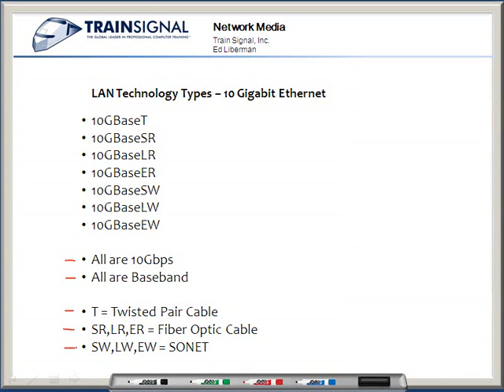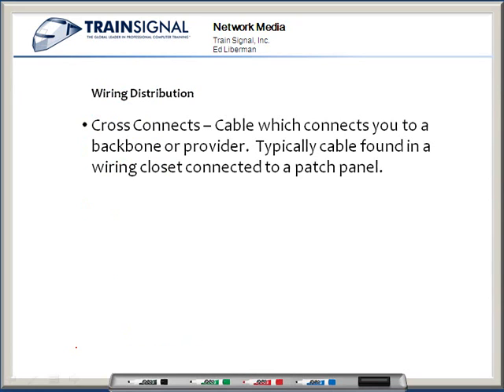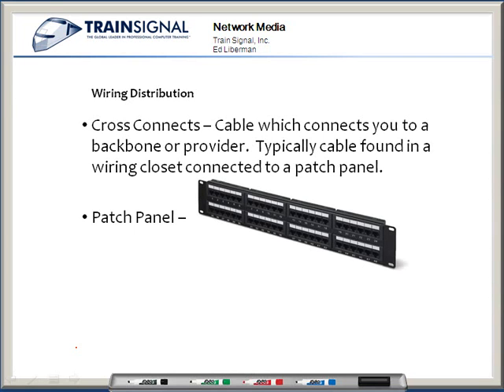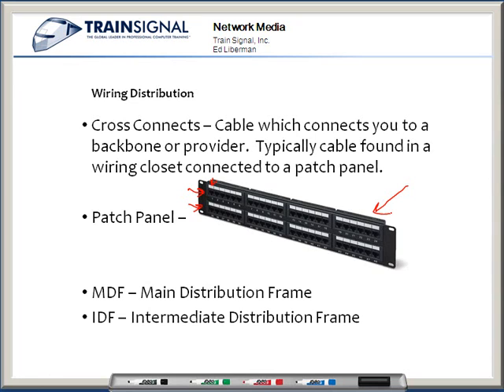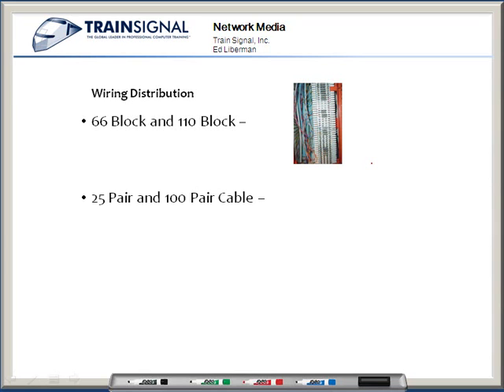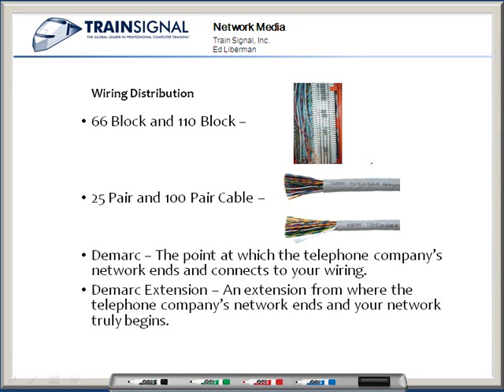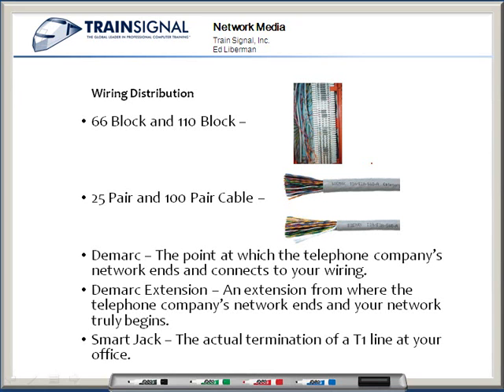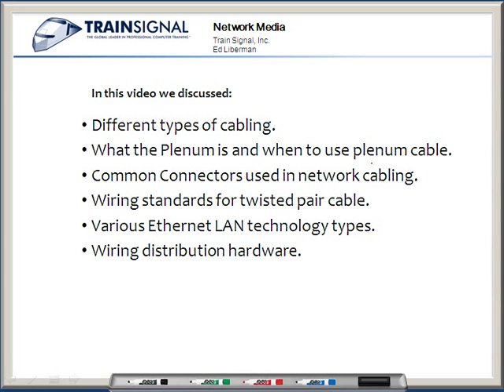03. Network Media Part 5